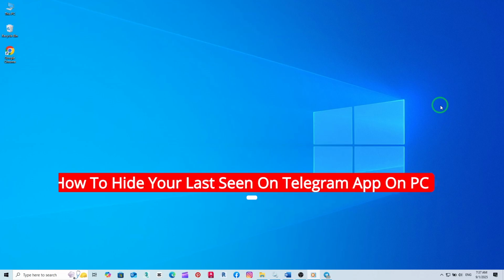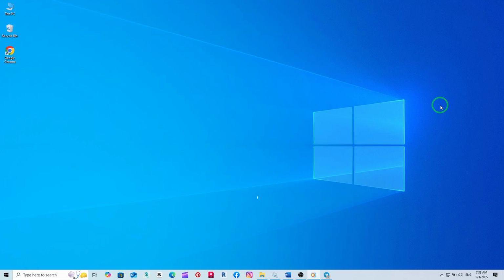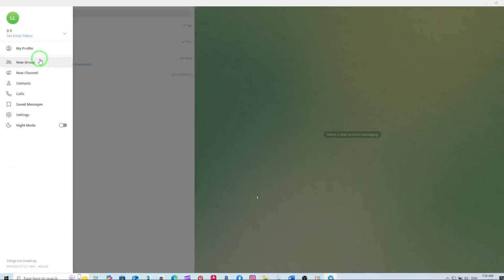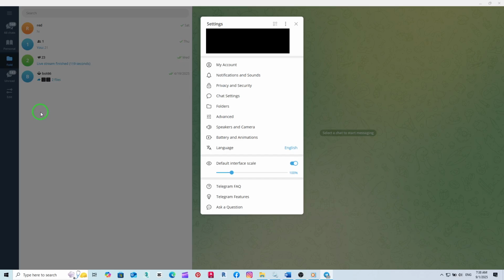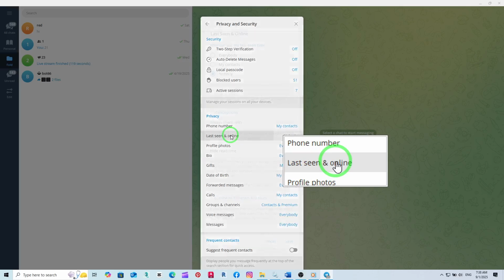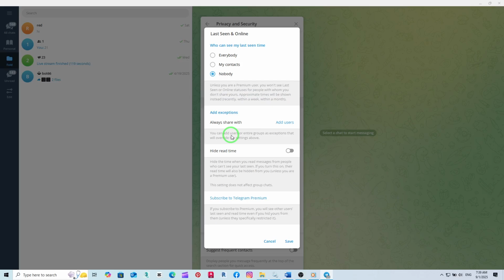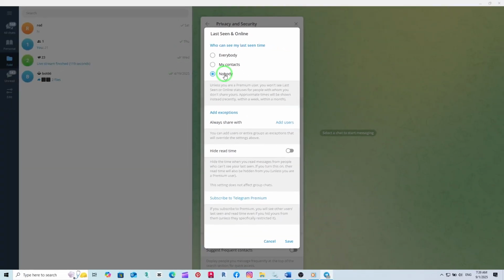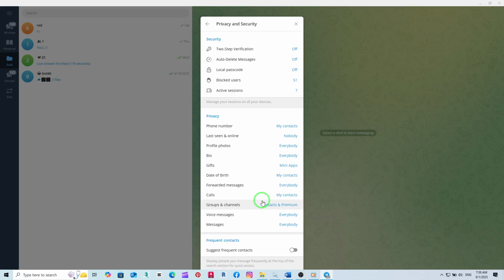How To Hide Your Last Seen On Telegram App On PC (New Update)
Learn how to hide your last seen status on the Telegram app for PC with the latest update. This quick tutorial will show you step by step how to adjust your privacy settings so no one can see when you were last active.

Steps to follow:

1. Open Telegram app

2. Click on the three lines at the top of the page

3. Enter to Settings, then Privacy and Security

4. Then Last Seen, choose Nobody

5. Click Save-

Chapters:
00:00 Intro
00:12 Soultion
01:05 Outro